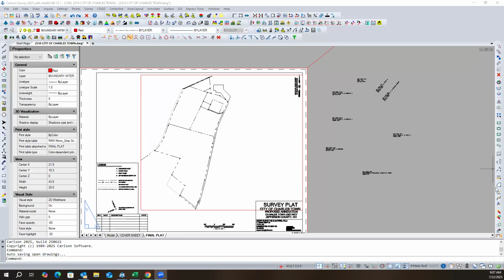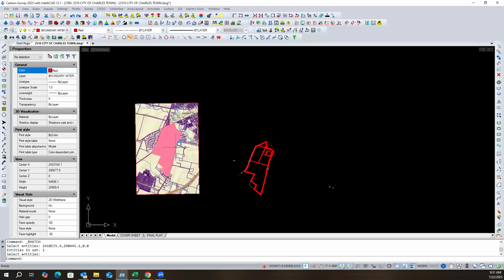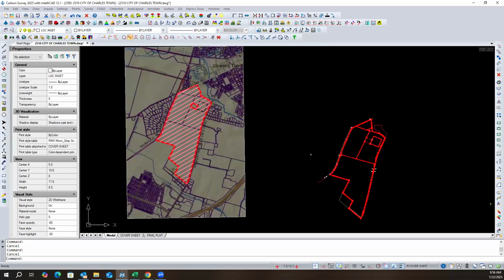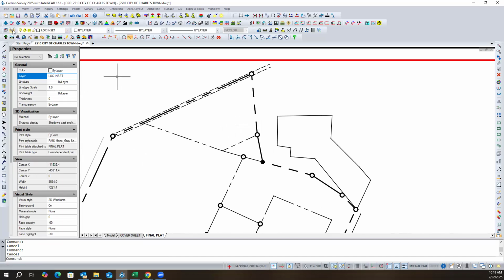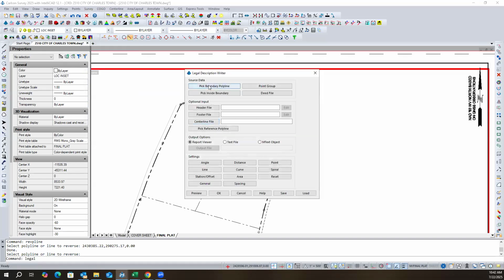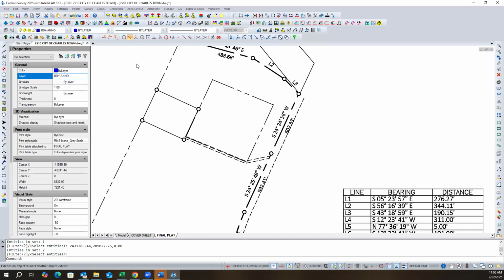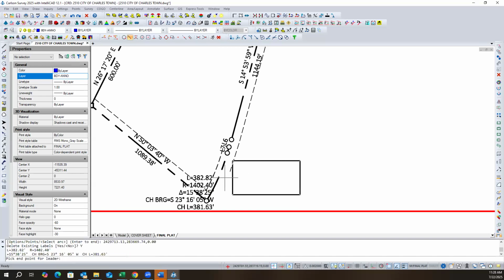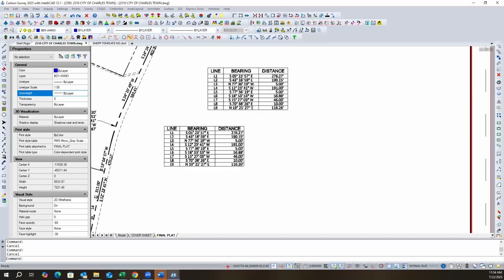20250722 — Shepp Carlson Support — Charles Town Annex Plat Dev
07/22/2025 — Shepp Carlson Support — Charles Town Annex Plat Dev